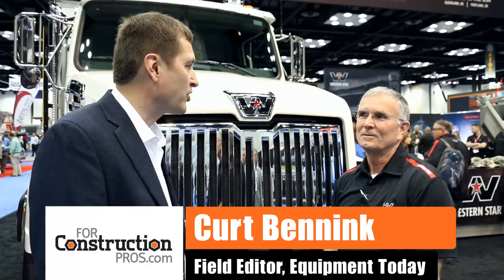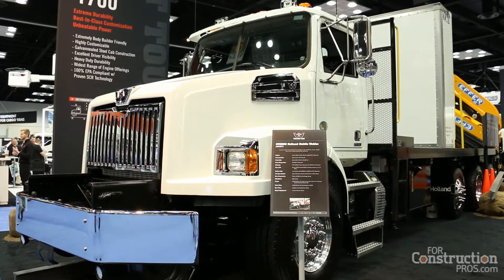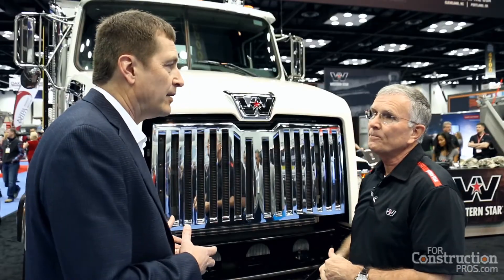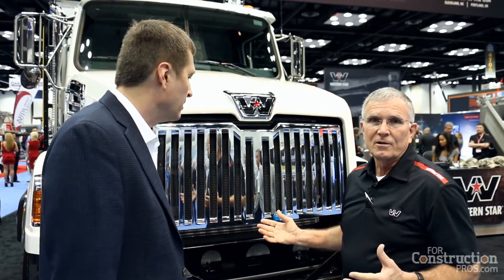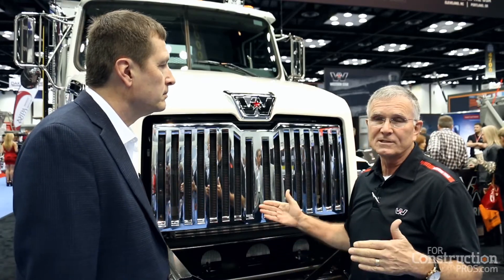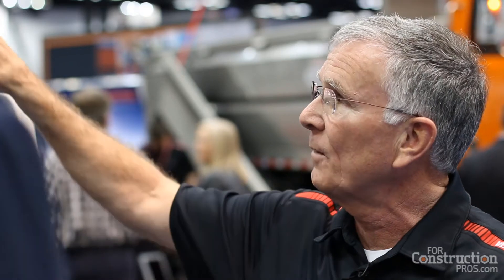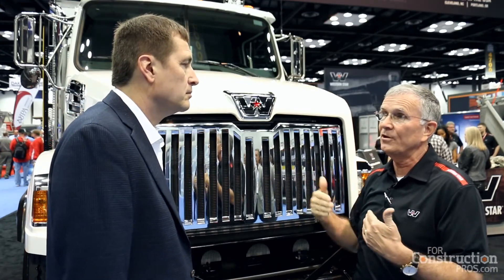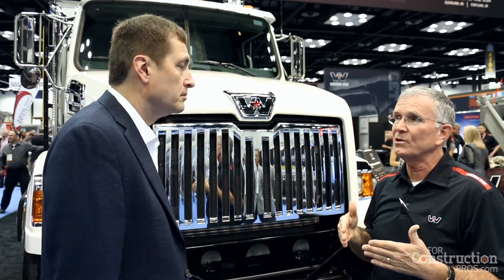Western Star Displays Highly Customized 4700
Working with multiple body builders makes complex up-fits possible